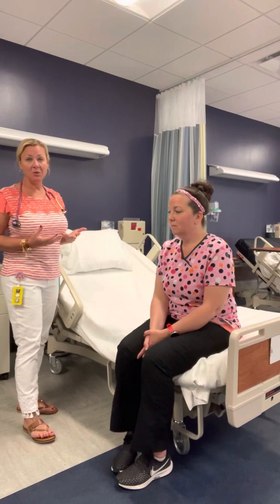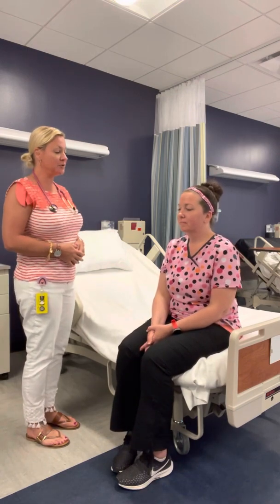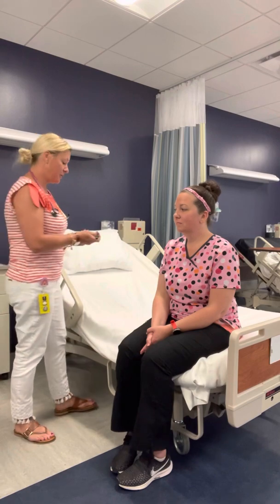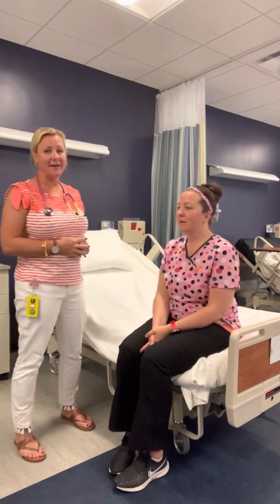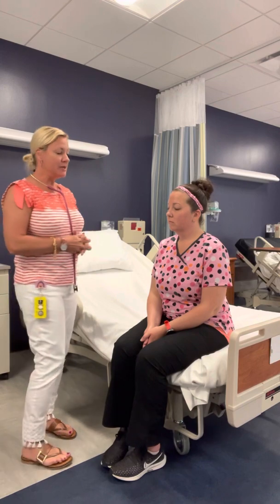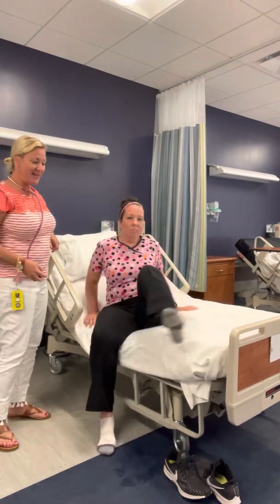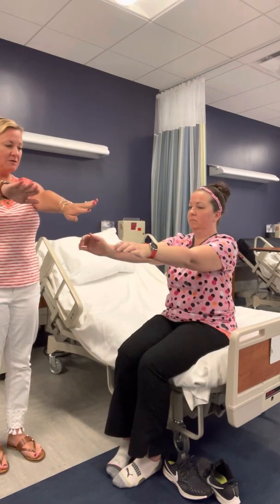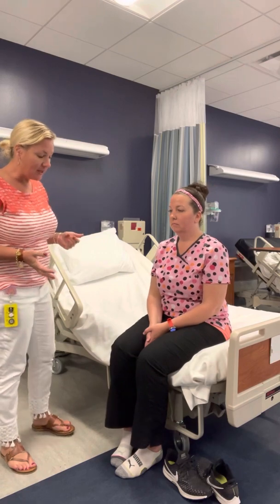NR 304 Head-to-toe Return Demonstration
Use this as a guide to help prepare for the Head-to-toe return demonstration. Please follow your instructors guidelines, there may be a small variance.